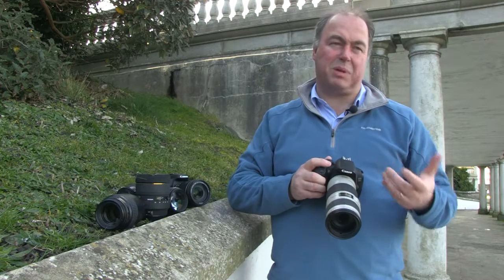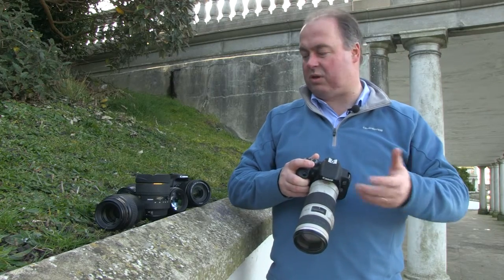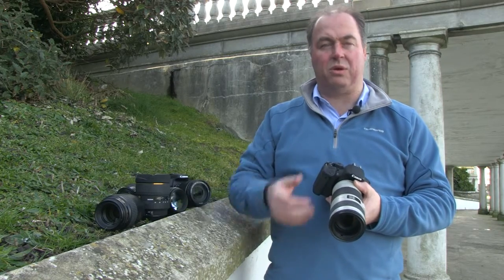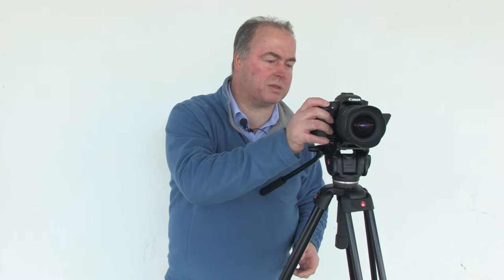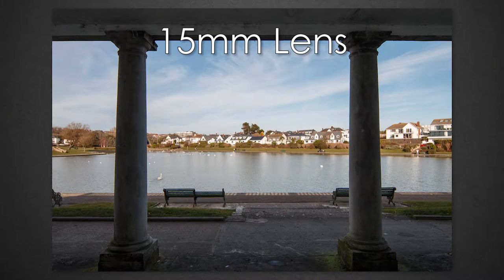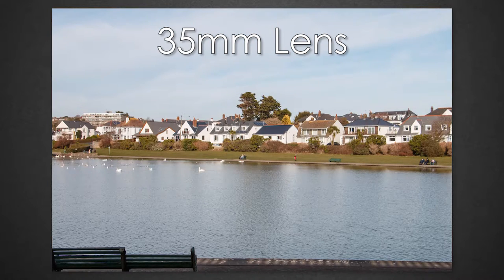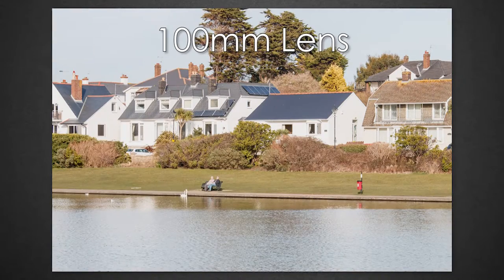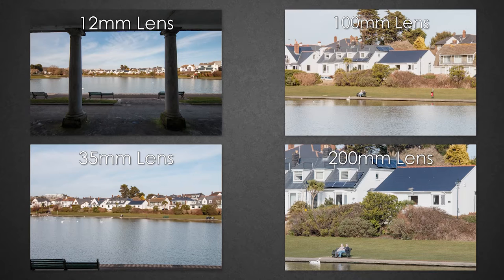Back 2 Basics - Basics of Lenses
Learn about the different types of lenses you can use with your DSLR camera. In this great series Brian Worley guides you step by step through the basics of DSLR photography. Providing you with the information to choose the right camera for you, and then explaining the settings and considerations you need to understand to get started in DSLR photography.

In this film Brian guides you through the main types of lenses available on most DSLR systems, explaining the benefits behind each and some of the reasons you might choose one type over another. Then Brian demonstrates the range of perspectives that changing lenses can allow you to achieve from the same spot, just by changing the focal length, beginning with a 12mm wide angle and finishing with a 200mm Telephoto.

You can find 1000's of films like this all about photography and thanks to Big Photo TV you can get a FREE year of thier Academy level of membership.

Finally on the checkout screen apply code BPTVFREE and this will change the price to a free year with no payment details required.